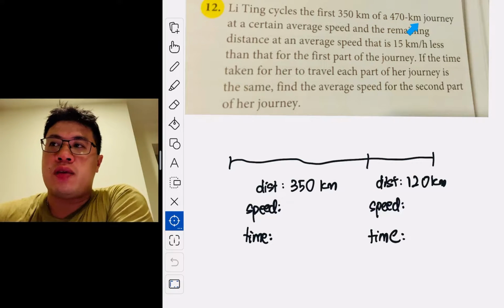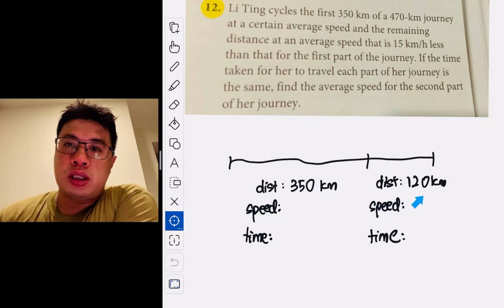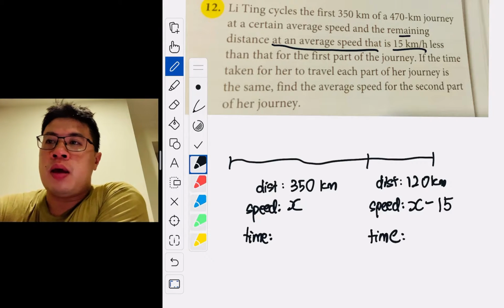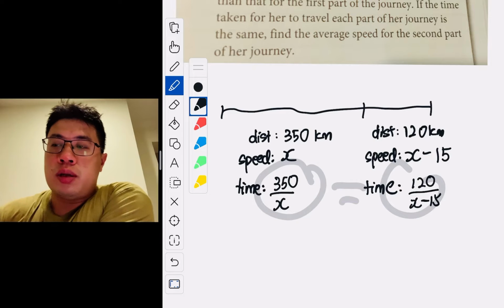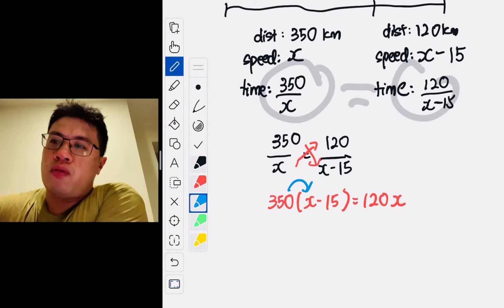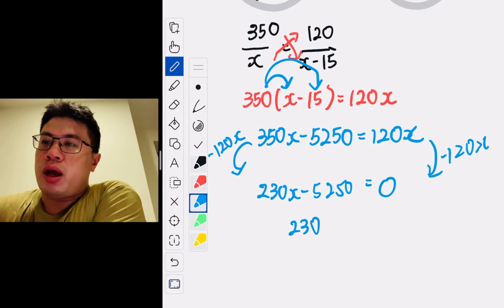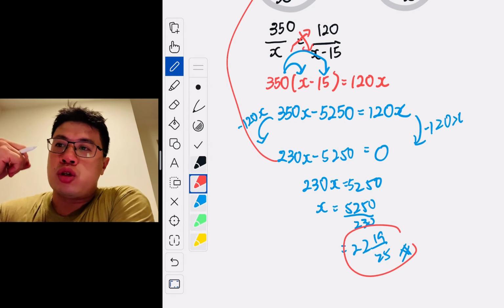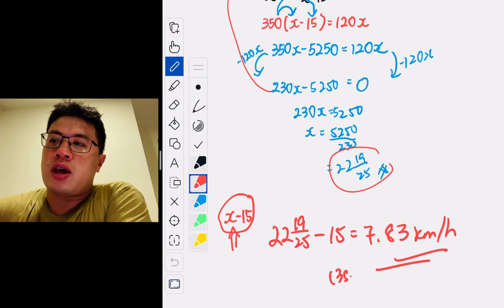T4PS3 NSM TB1A Ex5B Q12 | Linear Equations in Contextual Qns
2021 MA100 Topic 04: Equations & Inequalities